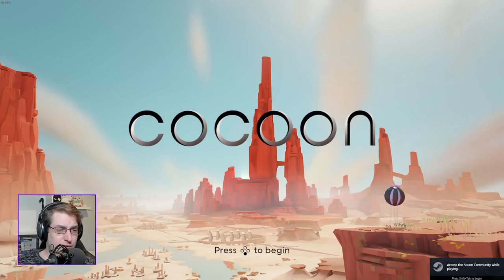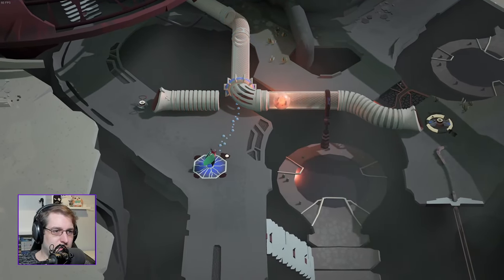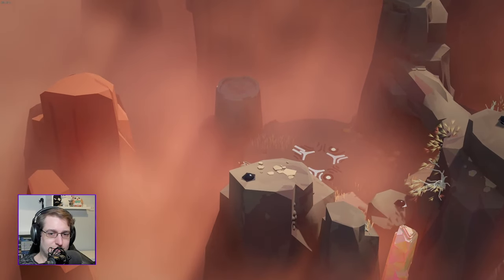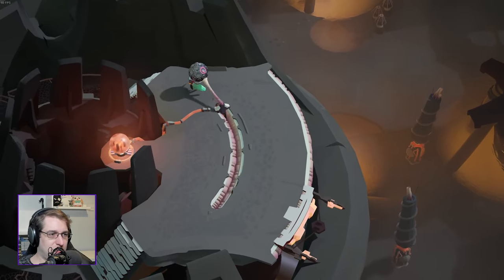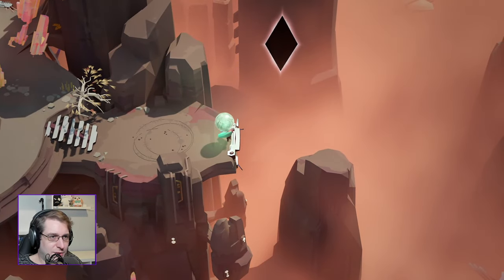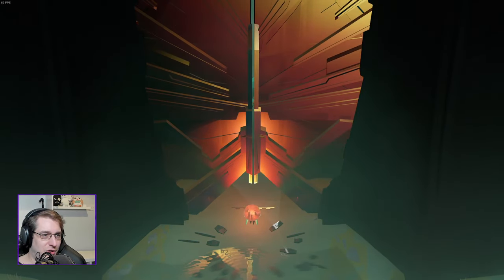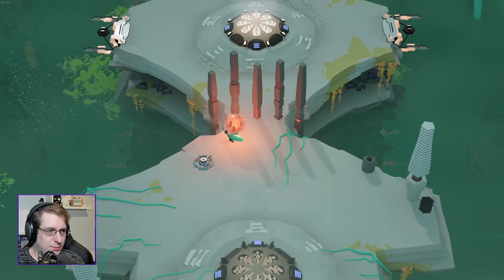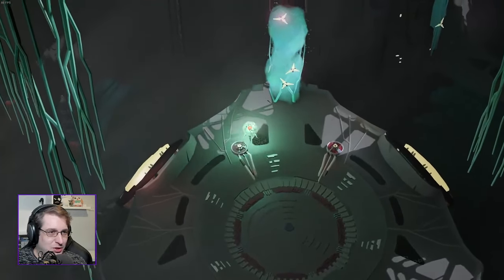RockLeeSmile Live! - Cocoon (Part 1)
Please consider leaving a like if you'd like to see more playthroughs make their way over to YouTube!

A brand new, mysterious puzzle game from Geometric Interactive and Jeppe Carlsen - lead gameplay designer of Limbo and Inside. Incredible mysteries and clever puzzles await as we enter alien worlds then carry them on our back to use as puzzle solutions!